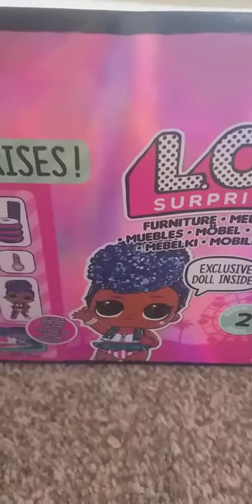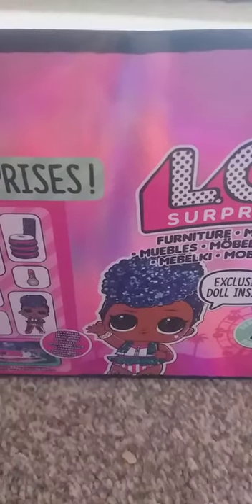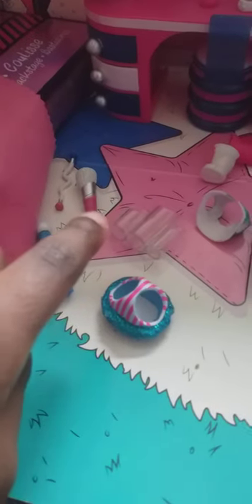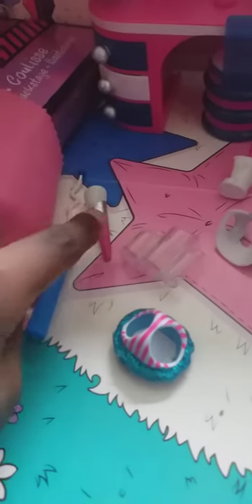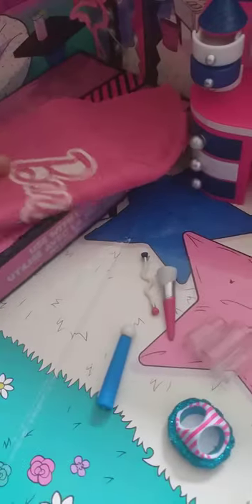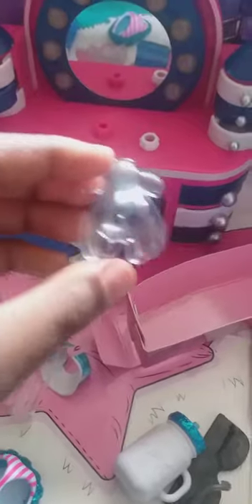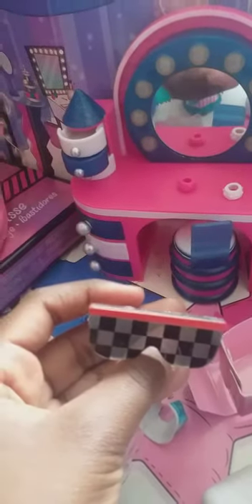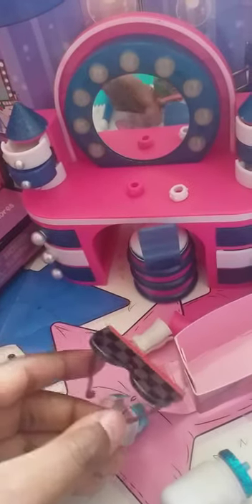Owalat Catboy and Independet Queen have a play date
Playing together